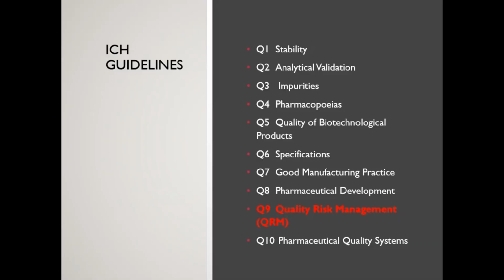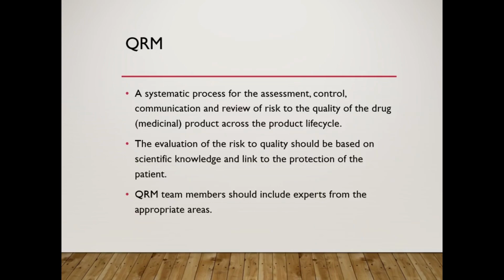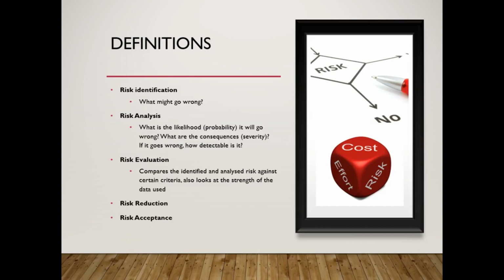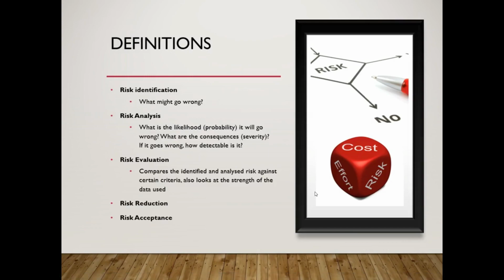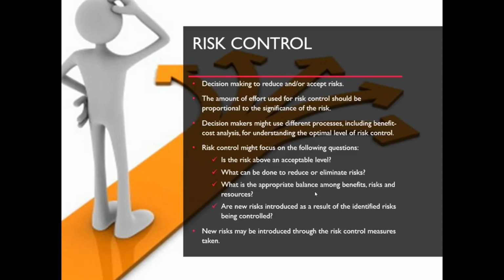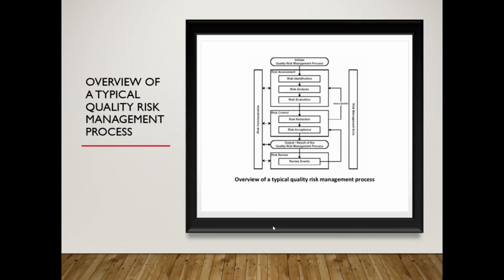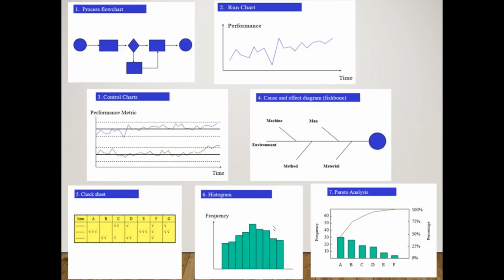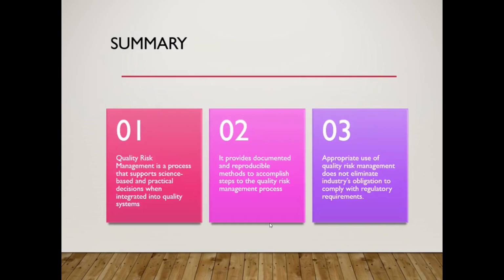LESSON 18 QRM